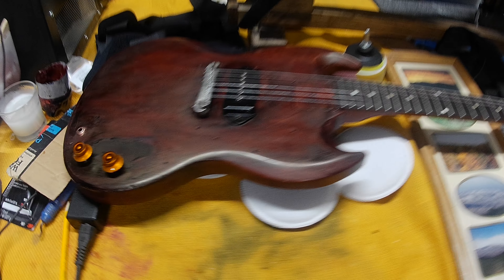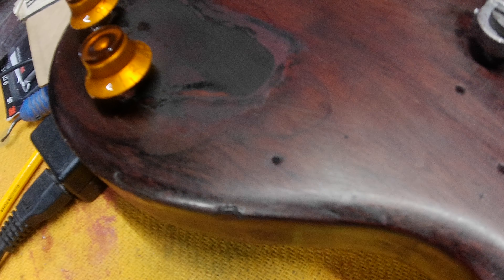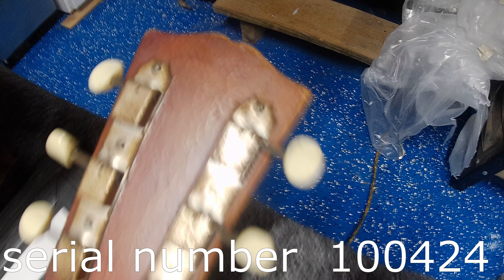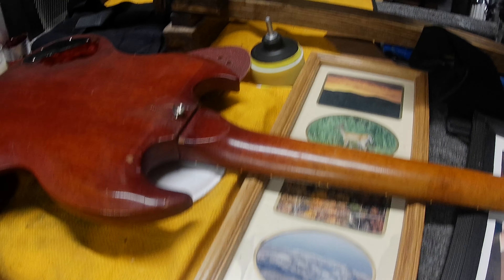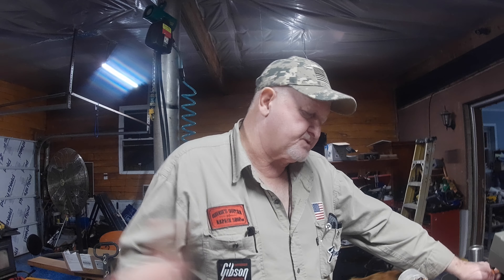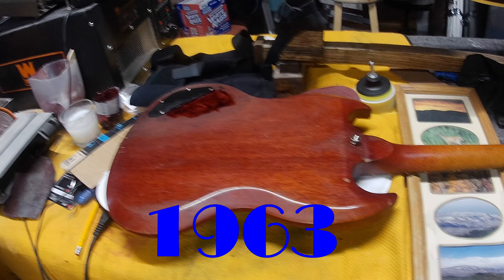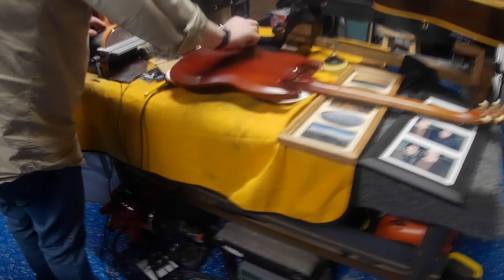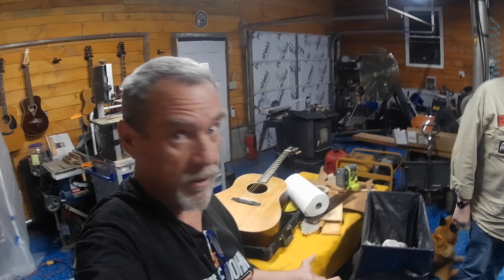1963 Gibson Les Paul Jr. Going home after 50 years away!! My brother would have some bruises TOO!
My Friend and the best tech , Chuck Brown is fixing a Jr. for a 75 year old man, that has not had his guitar in his possession for 50 years, follow along for the story. It is both heart breaking and so exciting to know it will be back with the right Brother and playable once again!!